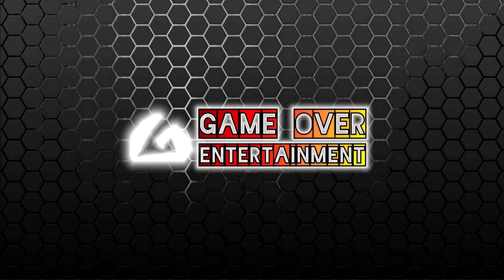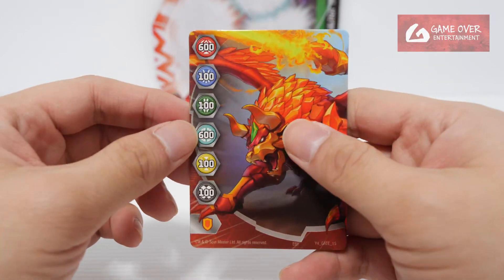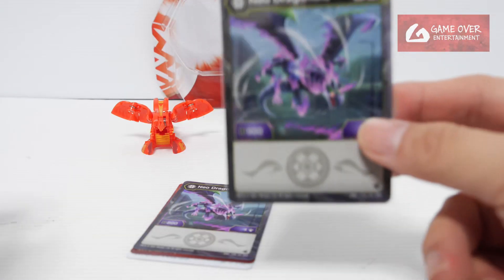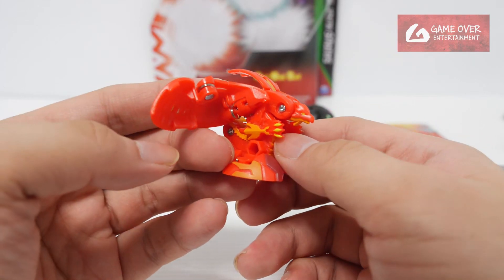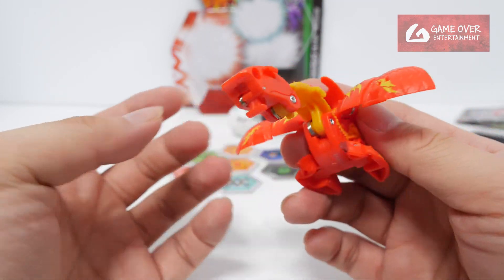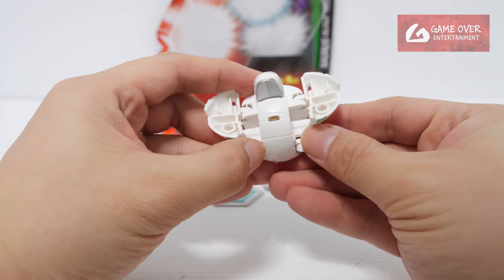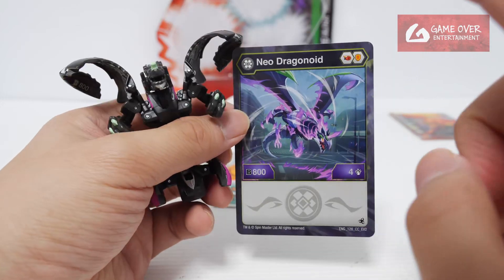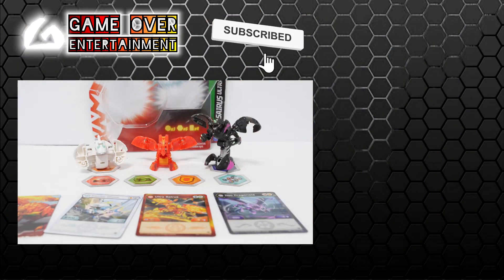PYRUS SAIRUS ULTRA Starter Pack | Bakugan Evolutions | BAKUGAN UNBOX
Unboxing the Bakugan Evolutions Starter Pack which comes with
- PYRUS SAIRUS ULTRA
- HAOS WARRIOR WHALE
- DARKUS DRAGONOID EVO

00:00 Review Introduction
00:43 Unboxing
00:59 Gate Card - Y4_GATE_15
01:10 Character Cards
02:19 BakuCores
02:34 Bakugan - PYRUS SAIRUS ULTRA
03:42 Bakugan - HAOS WARRIOR WHALE
04:27 Bakugan - DARKUS DRAGONOID EVO
05:50 Closing Scene